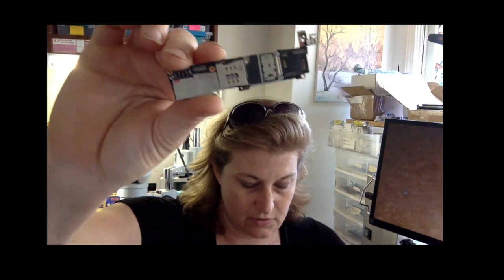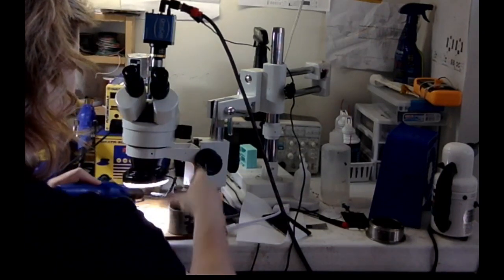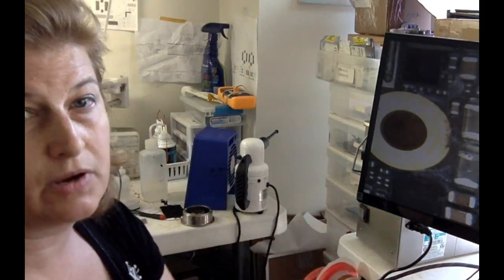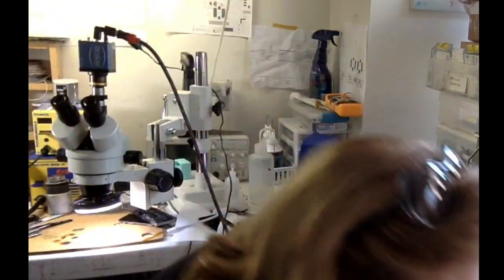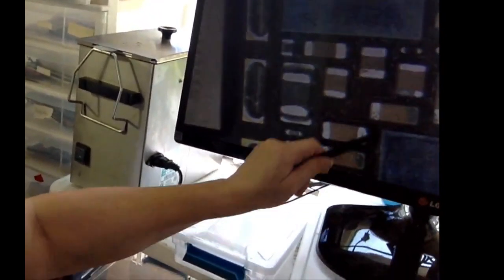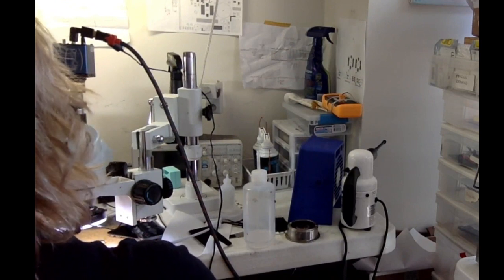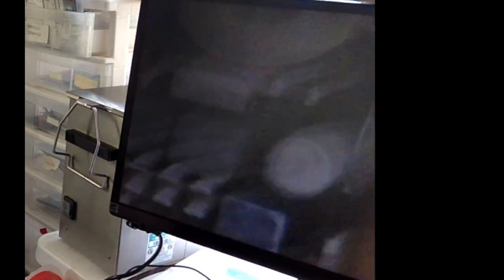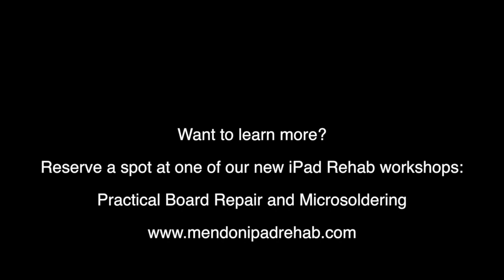How to Professionally Repair iPhone Water Damage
Dropping a board in a jewelry cleaner and calling it "cleaned" is really not okay.  We have to spread the word and encourage best practices so that our industry can continue to inspire customer confidence.

This video shows you exactly what we are missing when we fail to desolder the EMI shields and tackle the bottom side of wet iPhone boards.  This is a MUST for proper water damage cleaning for anyone charging money for the service.

—Mail in Repair Services
—Data Recovery
—Practical Board Repair School
—Repair Industry Blog

›Microscopy:
0.5x Barlow lens--to increase working distance

›Hot Air:
Recommended station: Quick861dw CODE JESSA